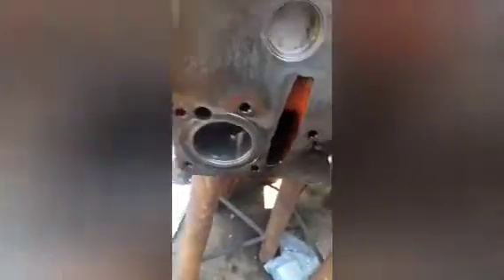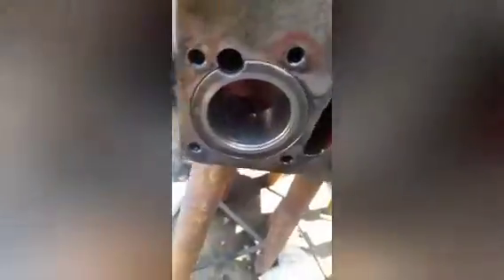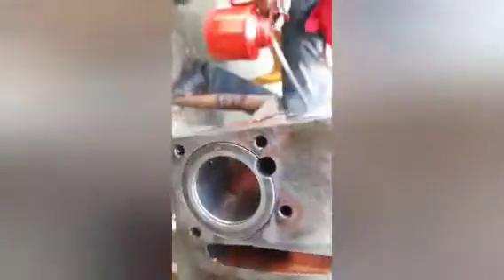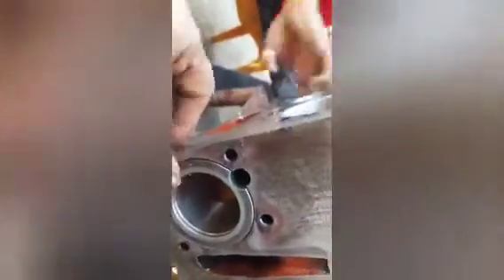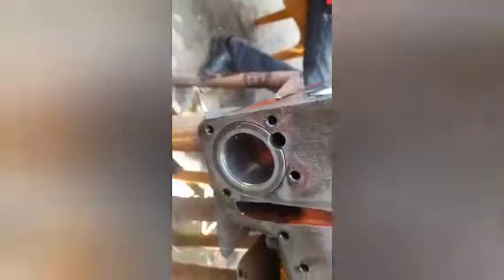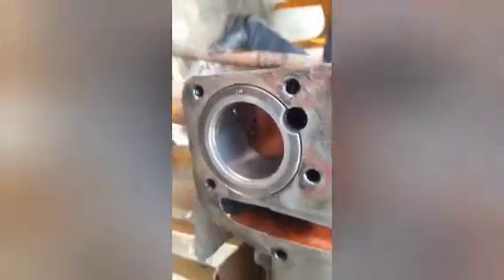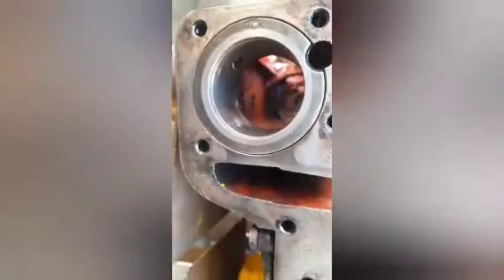cara memasang mesin cuci dorong Camshaft.